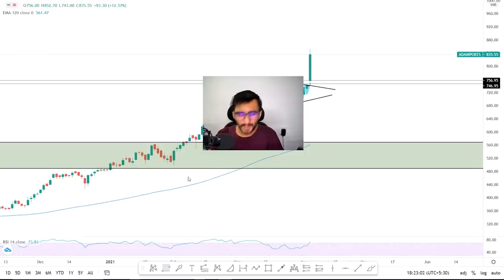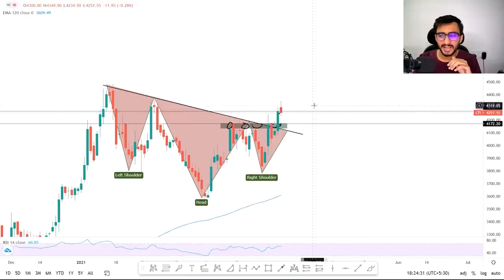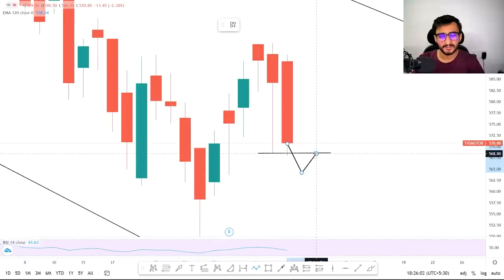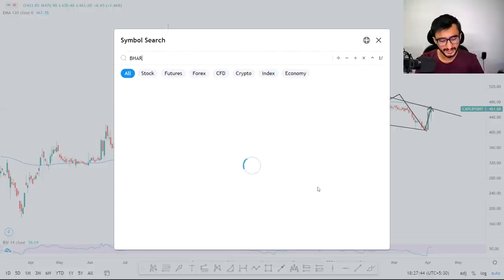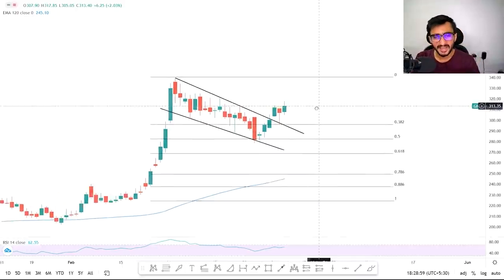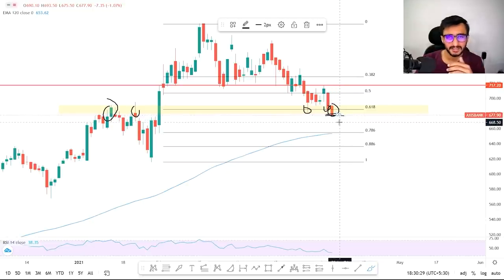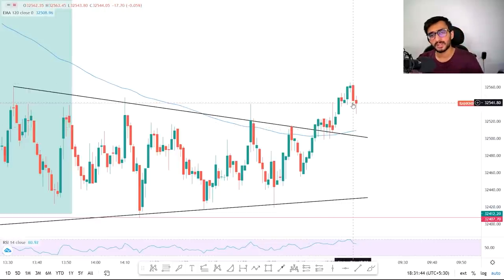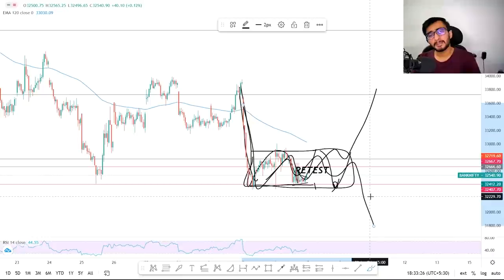Daily Intraday Calls For Tomorrow | 5 Jackpot Intraday Tips | 07th April 21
Other Information !!

Live Nifty/ Bank Nifty Levels and Target and Technical Analysis for 07th April. 2021. also options strategy for "NIFTY/BANK NIFTY ".and STOCKS.

1. TVSMOTORS

2. CAPLIPOINT

3. BHARTI AIRTEL

4.  GNFC

5. AXISBANK